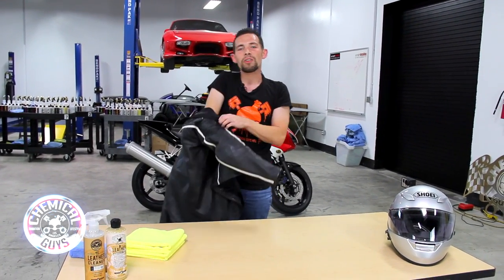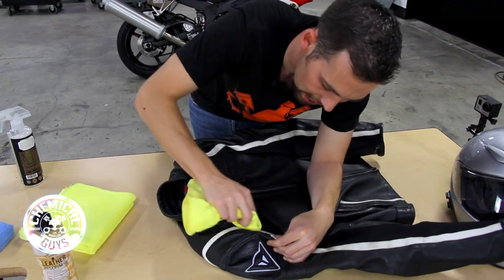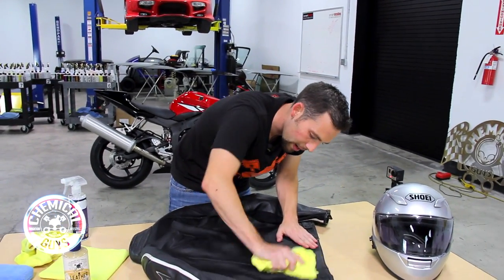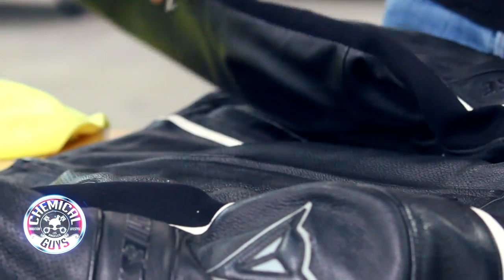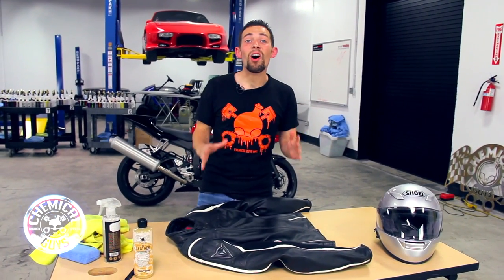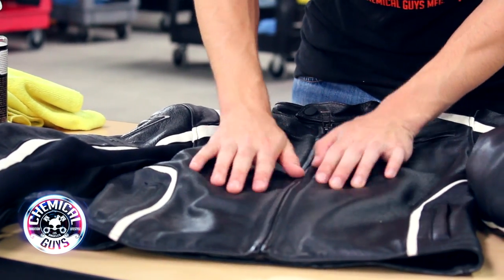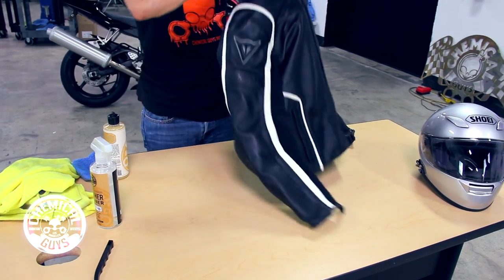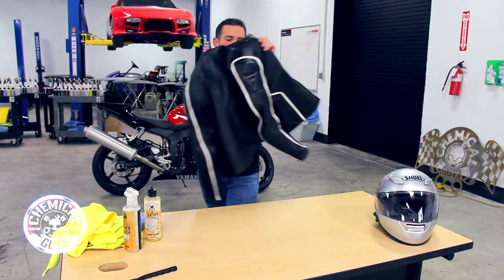How To Clean Leather Jacket - Chemical Guys Dainese Motorcycle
Leather Cleaner

Chemical Guys Leather Serum is a dry-to-the-touch leather coating that maintains and protects the original appearance of your leather. Formulated to protect the original look and feel of your leather surfaces, Leather Serum utilizes the latest in conditioning agents and protective coating technology to deliver a natural appearance. Leather Serum is designed to maintain the original condition of your leather seats, dash, and door panels. The unique protective coating bonds to the leather surface for maximum protection against harmful UV solar rays. The protective coating repels dirt, body oils, and moisture to keep your leather surfaces feeling soft and rich. Leather Serum maintains the original look and feel of your leather without a greasy feel.

12-16 Months of Protection
The innovative leather coating formula is designed to protect natural and sealed leather surfaces. The coating technology bonds to any leather surface for maximum protection against stains and moisture. Leather Serum creates a protective coating that prevents cracking, fading, discoloration, and staining of your leather surfaces. Leather Serum restores the classic leather scent back to your vehicle's leather.  The easy-to-use Leather Serum will ensure your leather surfaces feel soft while staying protected against the elements.

Taking Care of Leather
Leather Serum is an innovative protective coating for any leather surface. The unique formula resists moisture, body oils, stains and discoloration to preserve the original appearance of your leather. The easy-to-use coating protects natural and coated leather surfaces against harmful UV rays that cause fading, cracking, and discoloration. Protecting your leather surfaces is critical to maintaining your vehicle's image. Sealed leather surfaces are coated from the factory using a specialized sealant layer. Sealed leather surfaces can crack and fade when not maintained properly. Chemical Guys Leather Serum works by bonding to the sealed leather to create a protective barrier that resists moisture and contamination. Leather Serum is the ultimate way to protect and maintain any leather surface. Chemical Guys believes in developing innovative car care technologies that perform in any situation. Leather Serum protects, maintains, and restores the original appearance of your leather. Perfect for any color leather to preserve and protect the soft feel. Leather Serum uses state-of-the-art protective coating technology that repels moistures, stains, and UV rays for the highest level of protection. Leather Serum is designed to maintain and protect the natural appearance of your leather surfaces. Leather Serum has a dry-to-the-touch feel that is non-greasy and 100% matte. Simply clean your leather surfaces using Chemical Guys Leather Cleaner and apply Leather Serum using a premium applicator pad. Allow 15 minutes for the Leather Serum to dry and buff-off using a quality microfiber towel. Once the Leather Serum coating has bonded to the surface, your leather will be protected for months, not days. Protected and preserve your leather seats, dashboard, and door panels with Chemical Guys Leather Serum.